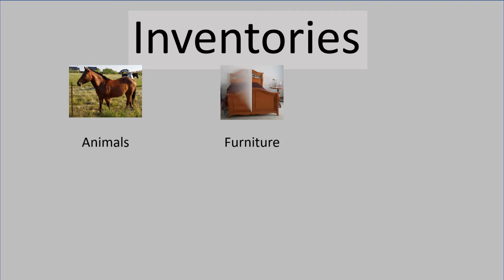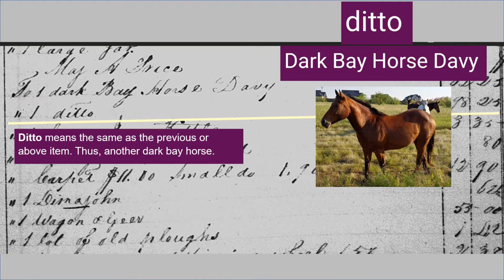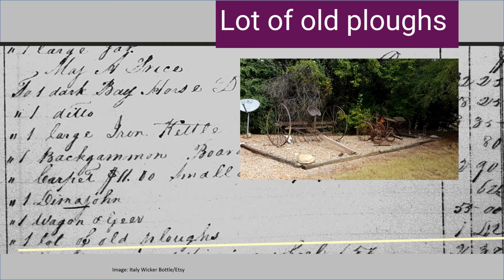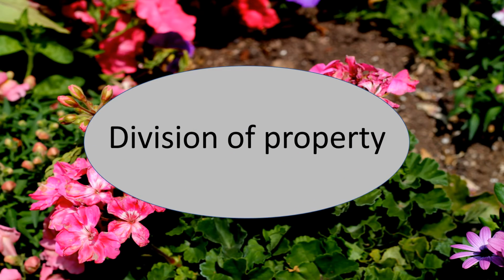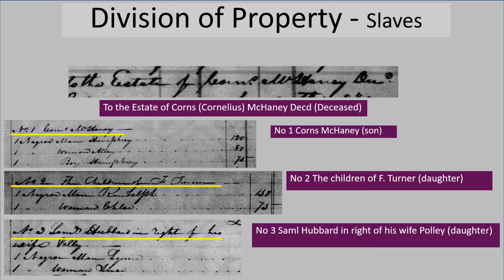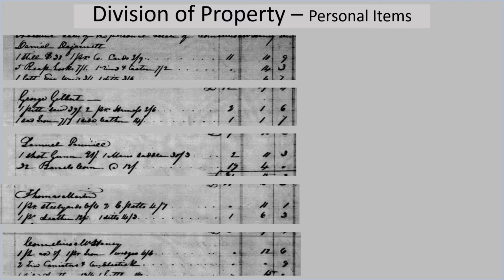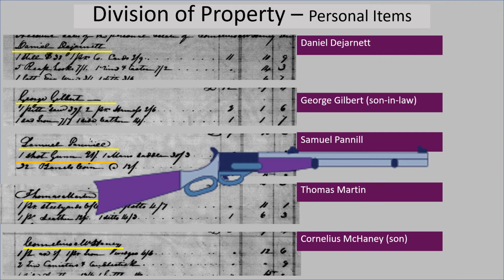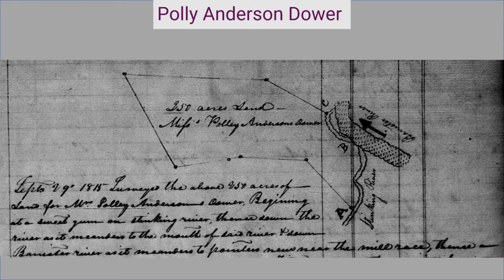Estate Records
This video explains about inventories, division of property and women's dowers which are types of probate records.